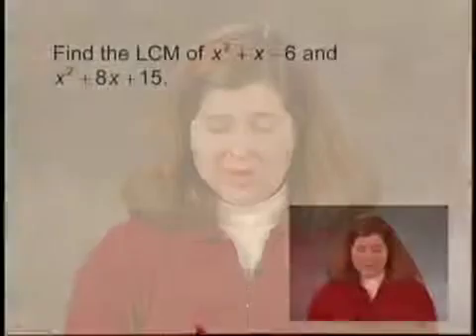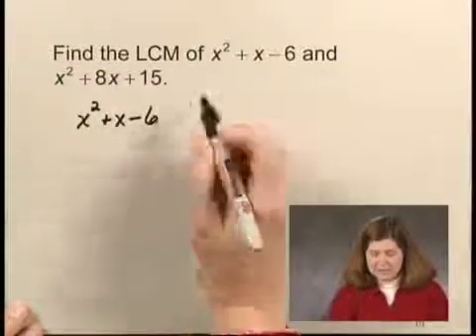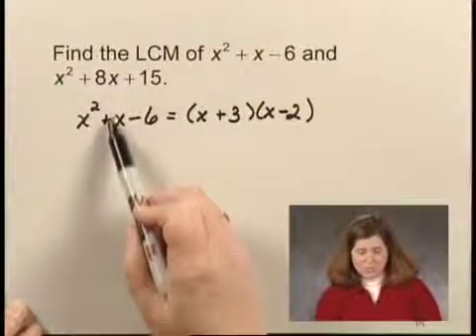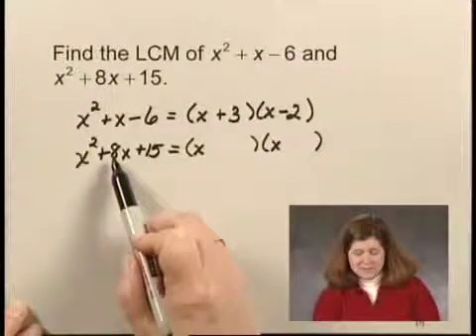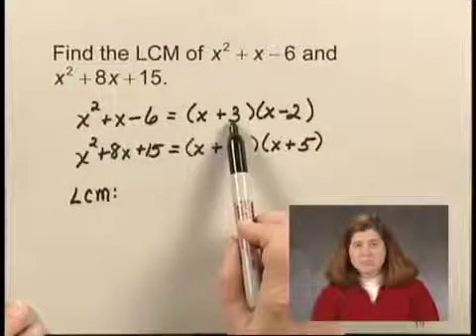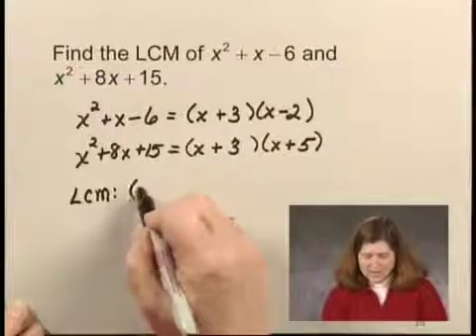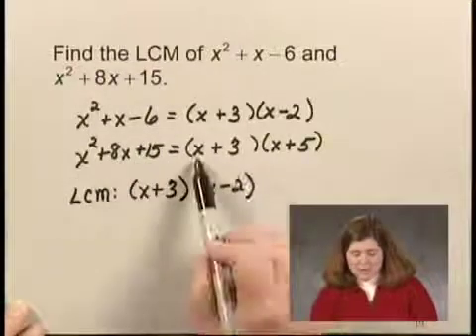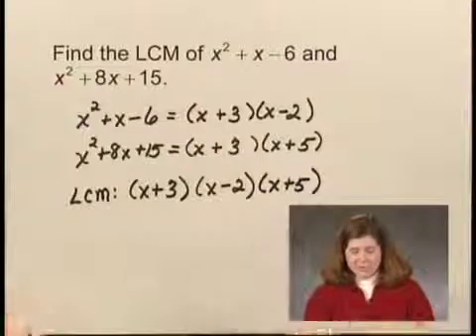Intermediate Algebra Ch5 Ex5